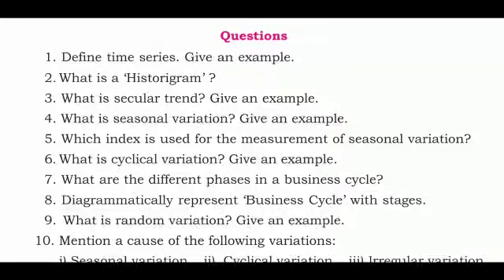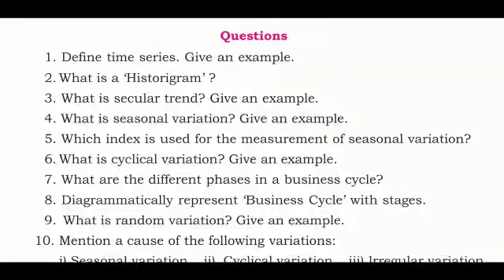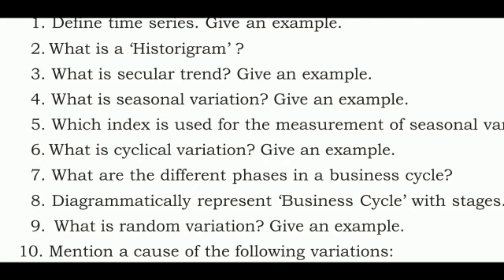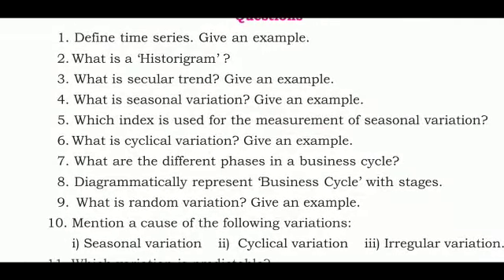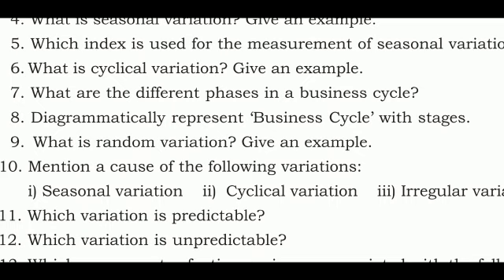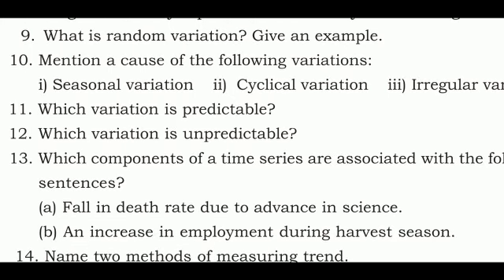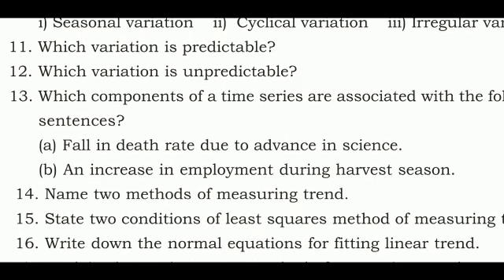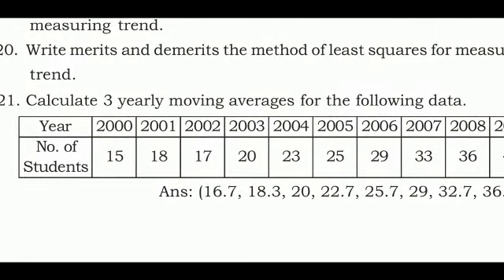By Prof S. P Kulkarni